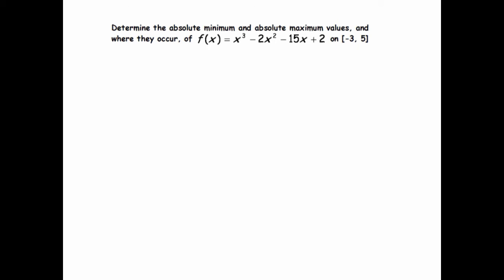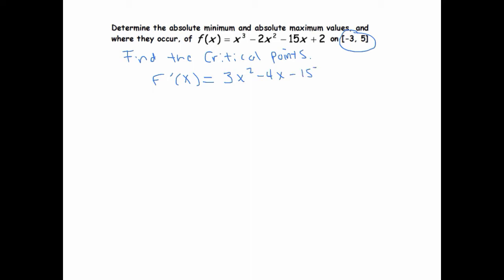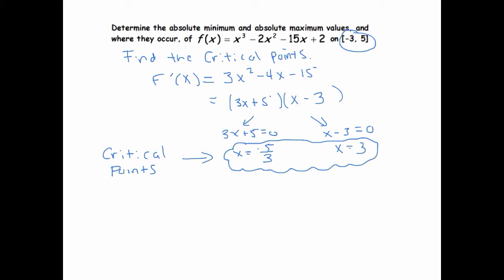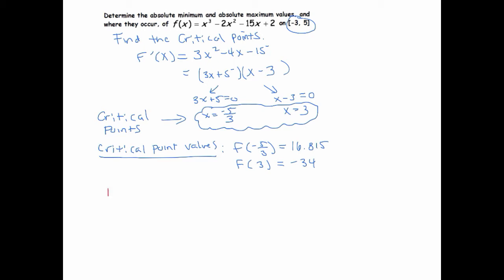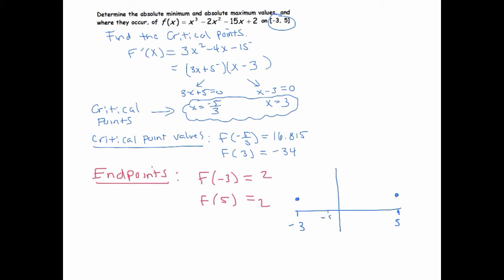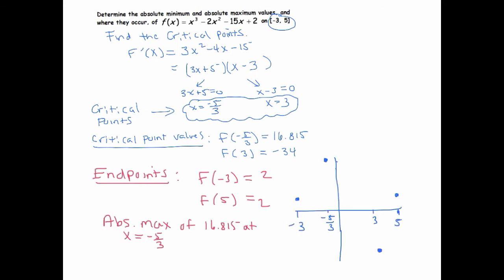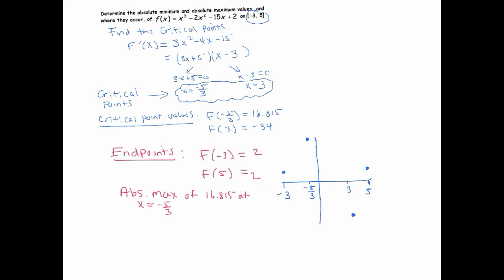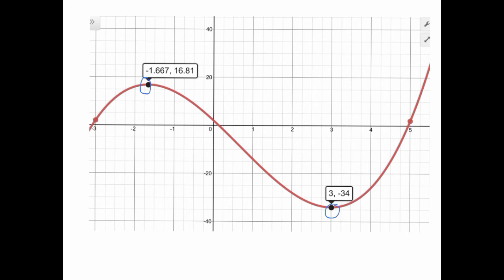Finding Absolute Extrema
Using the derivative to find the absolute mins and maxes of a function on a closed interval